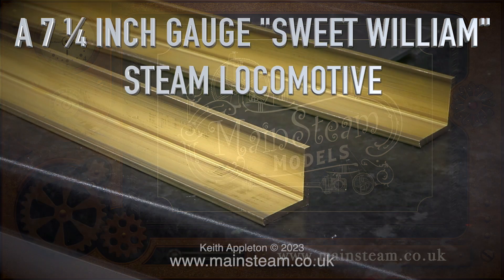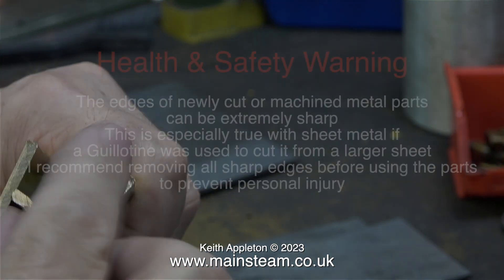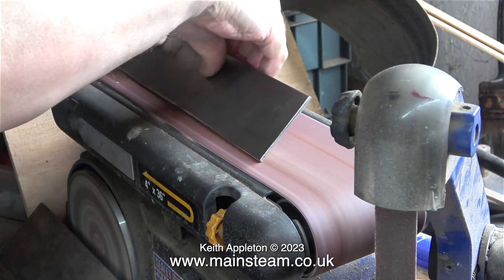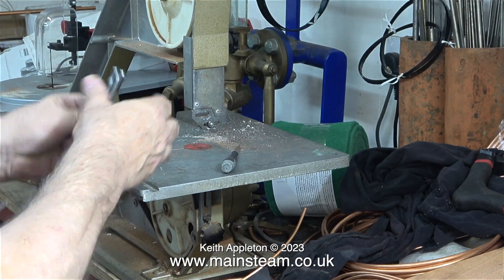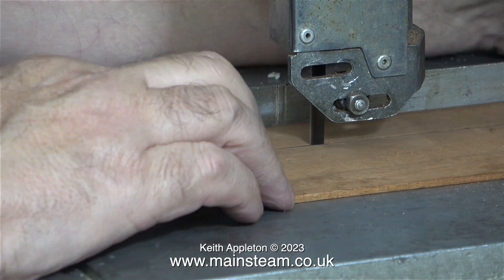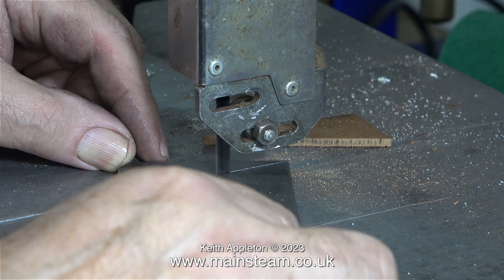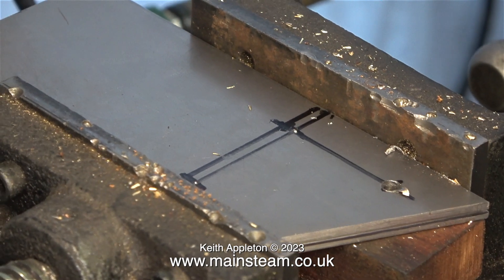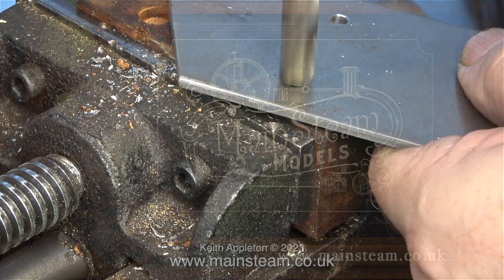A 7 ¼ INCH GAUGE "SWEET WILLIAM LOCOMOTIVE - PART #48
A 7 ¼ Inch Gauge "Sweet William Steam Locomotive - Part #48.
The metal arrives from Blackgates Engineering to make the front Saddle Tank Mounting Supports.
I have spent a while thinking about the best way to make these components without them being too big and clumsy.